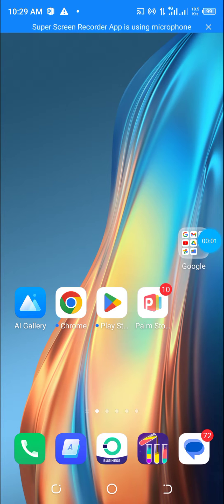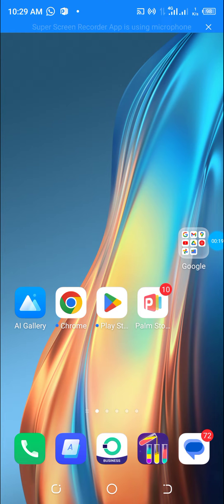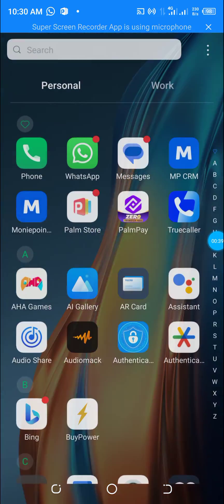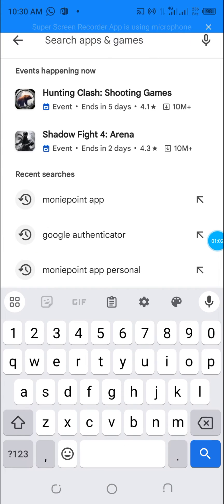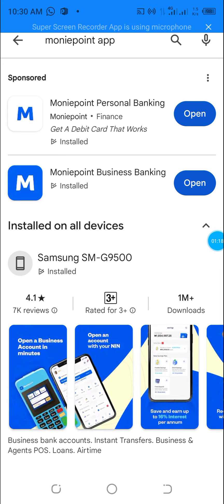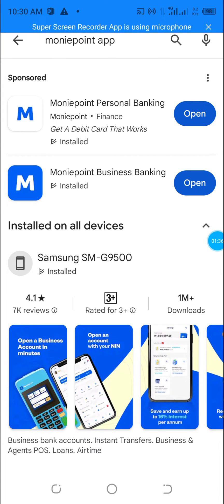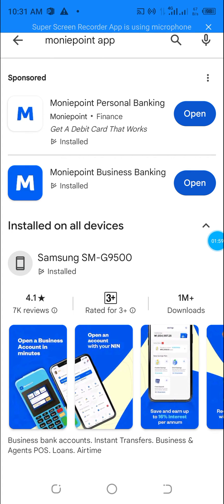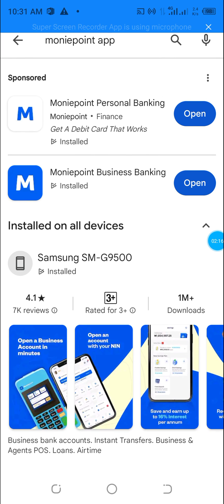How to update your moniepoint app Android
this video show you how to update your moniepoint app